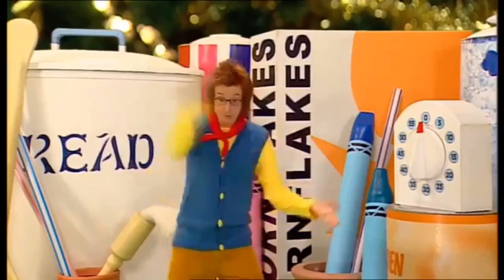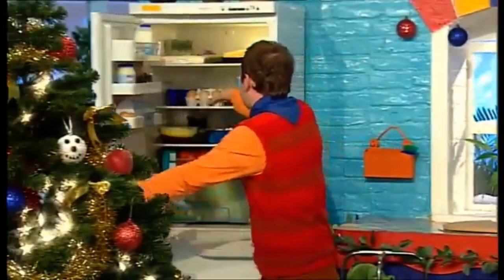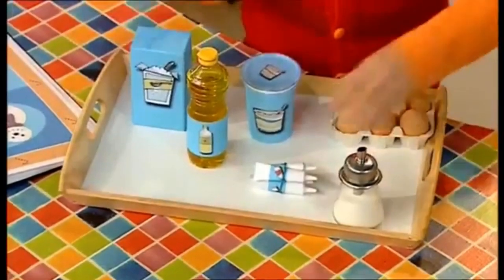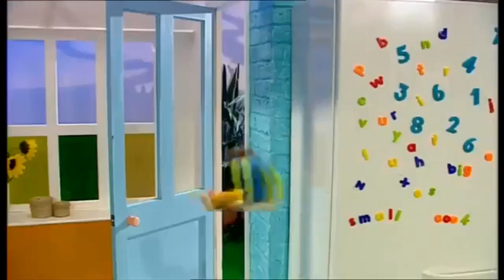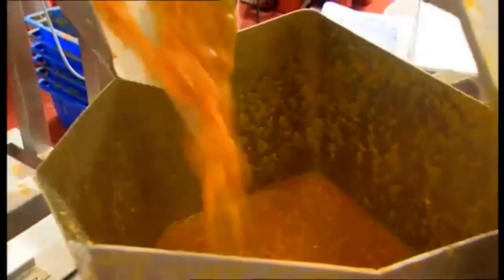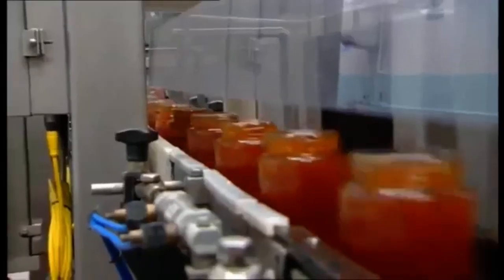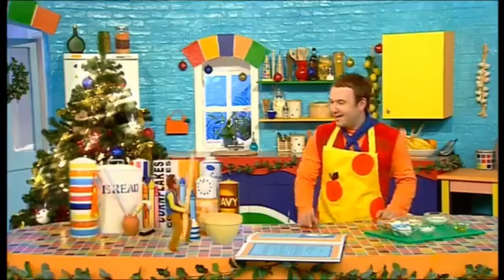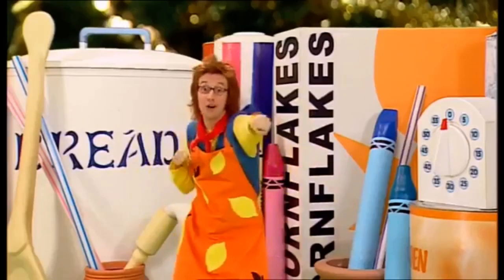Big Cook Little Cook - Small Finds Out Marmalade is Made